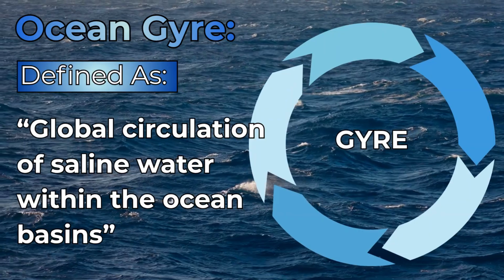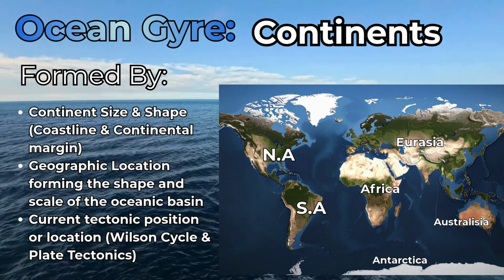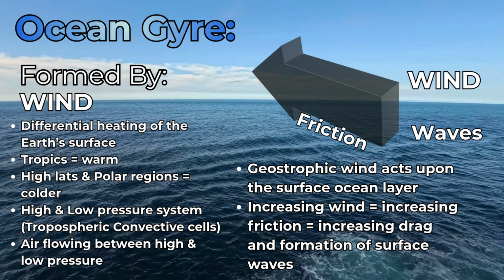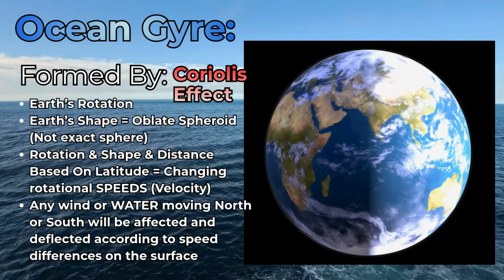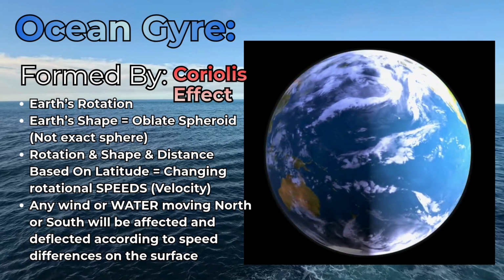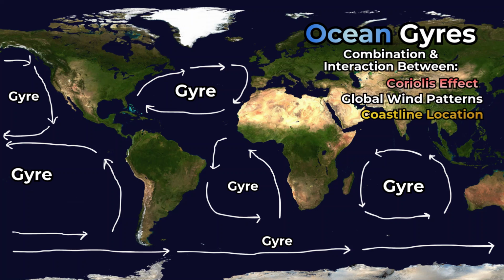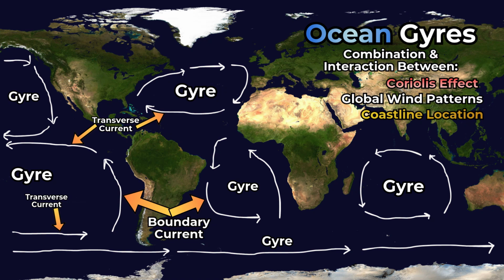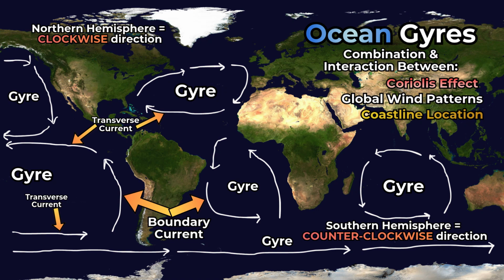What Are Ocean Gyres?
Discussing the formation of global water circulation within the world's ocean basins.
00:00:00 Introduction
00:00:40 Definition
00:01:00 Formation
00:01:10 Continents
00:01:34 Wind
00:02:41 Coriolis Effect
00:03:43 Oceanic Gyre
00:04:05 Gyre Components
00:05:08 Thank You!